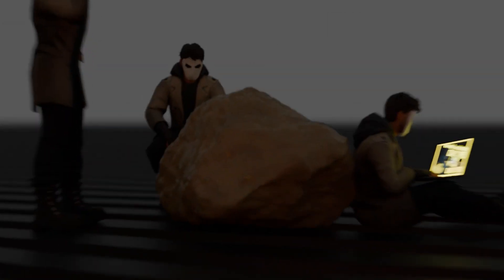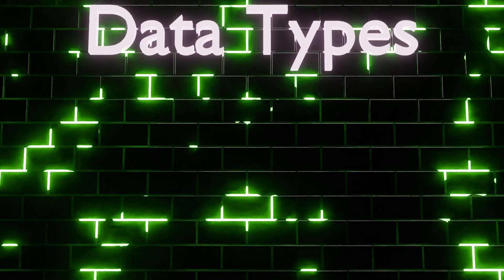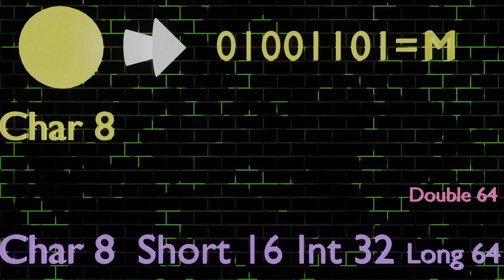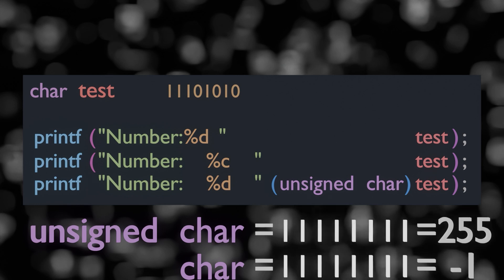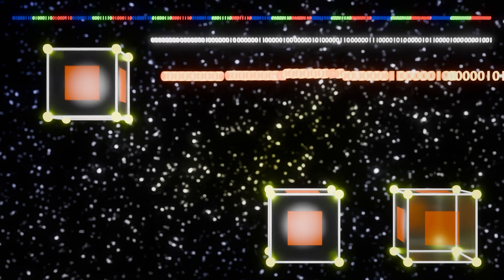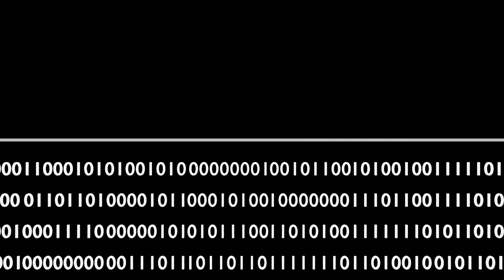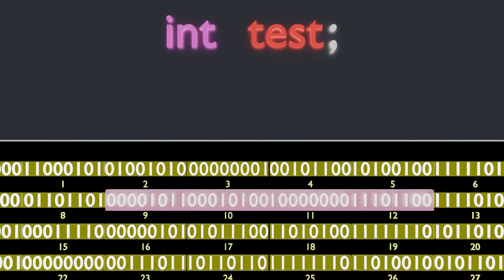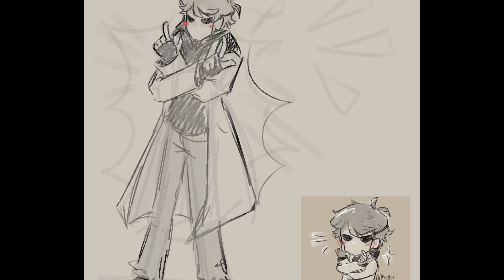How Do Computers Remember?